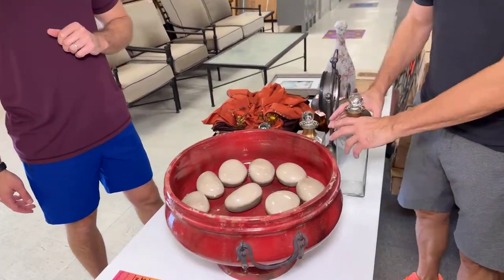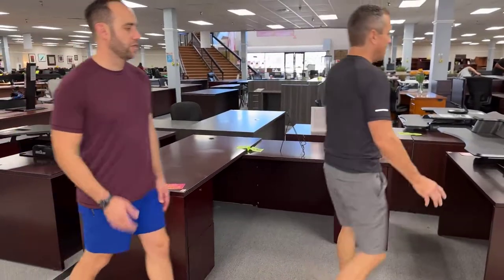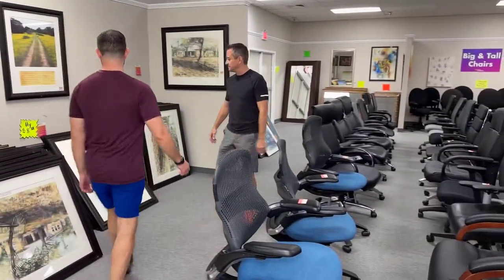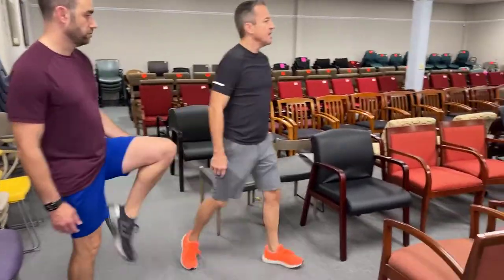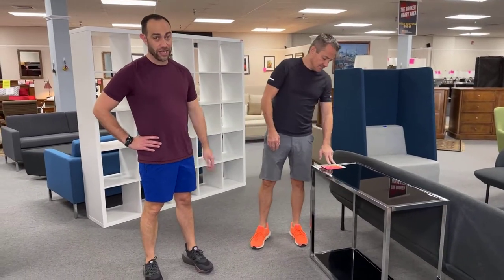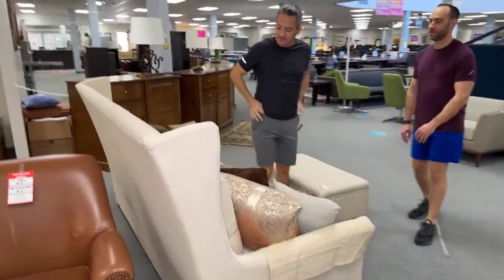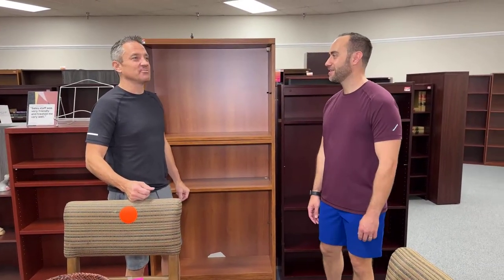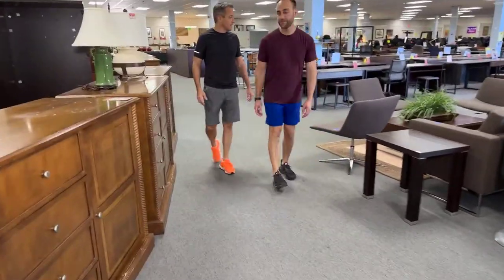10/21/2022 Office Furniture Liquidations Live Video